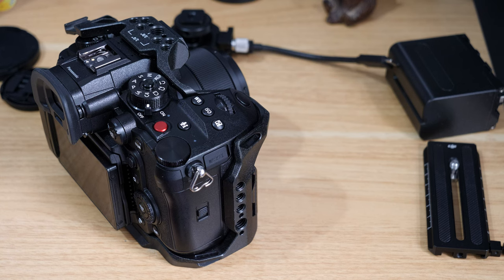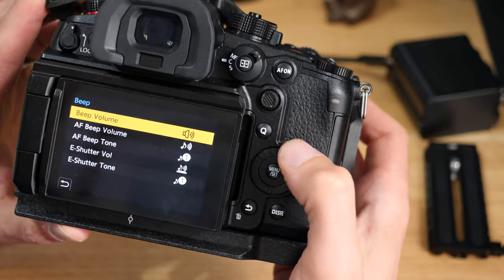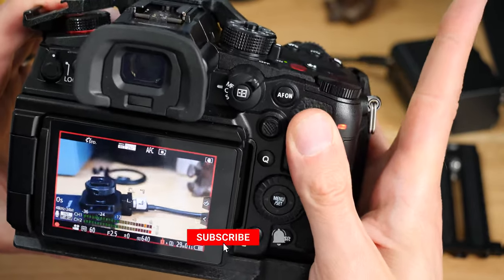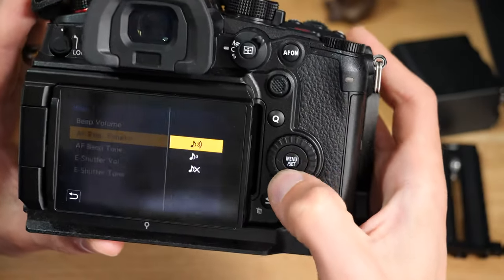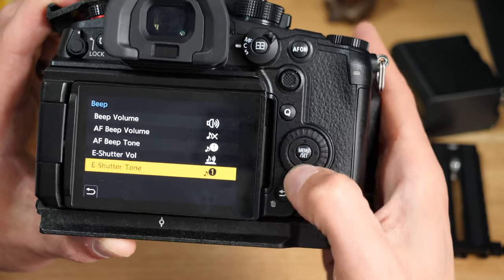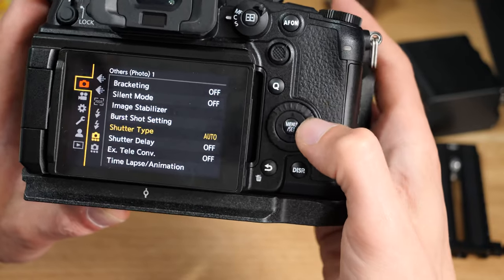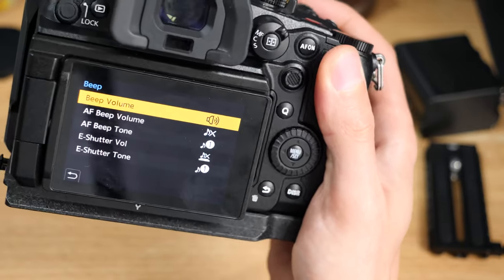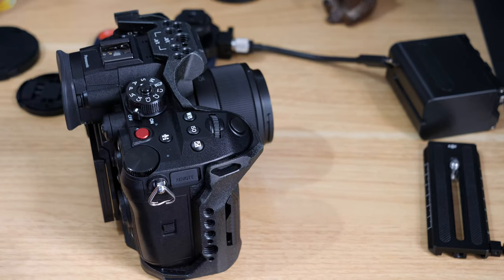Beep Settings on Lumix Cameras | Disable AF, Recording and Shutter Noise on the Panasonic GH6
In this video, we go over how to disable the shutter beep, disable the AF beep, and disable the shutter noise on the Panasonic GH6.

Please note that the links below are affiliate links, you will not pay more for the product but I will make a small commission on the sale which helps me to create more content.

Camera
Panasonic GH6 + 2-year guarantee extension and FREE Lexar CF Express Type B Card when bought through Wex Photographic (orders before 18th June 2022 - double-check validity) 🇬🇧

External Microphone